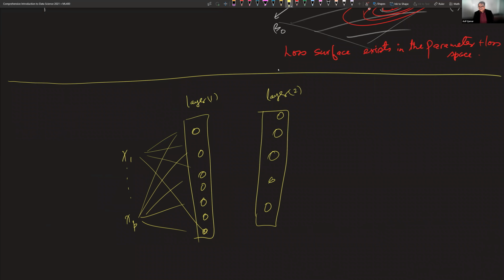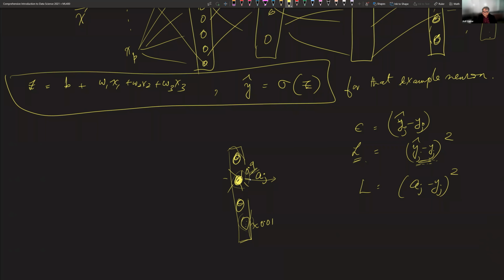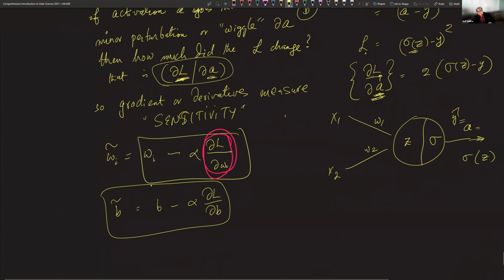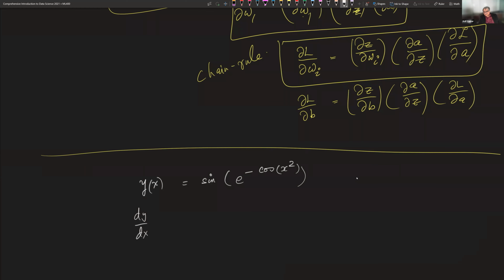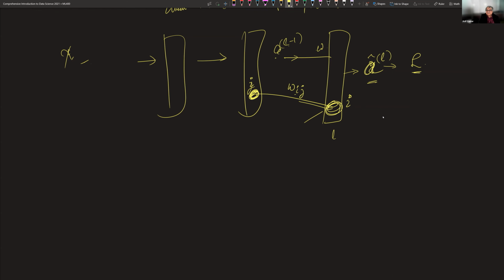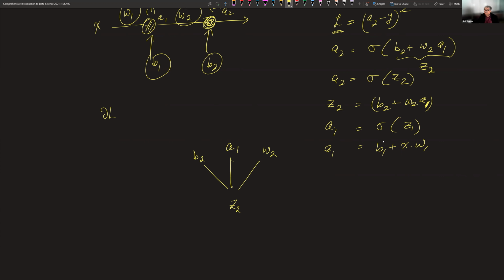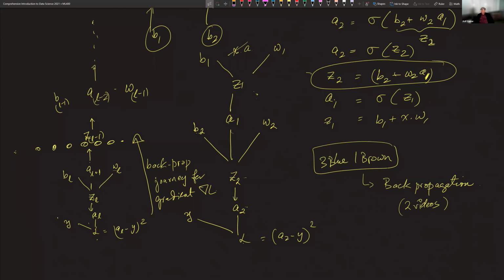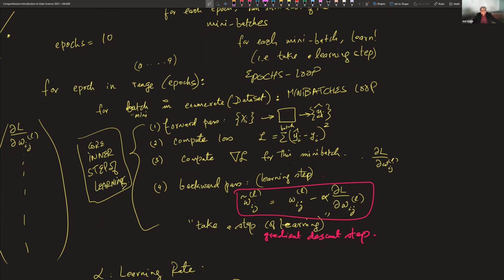2022 ML400: Back Propagation, Chain RUle